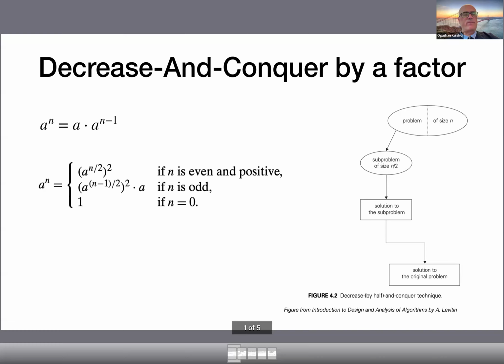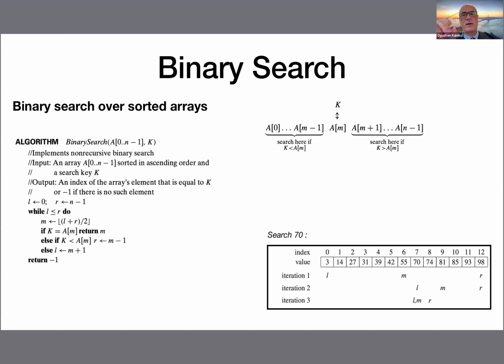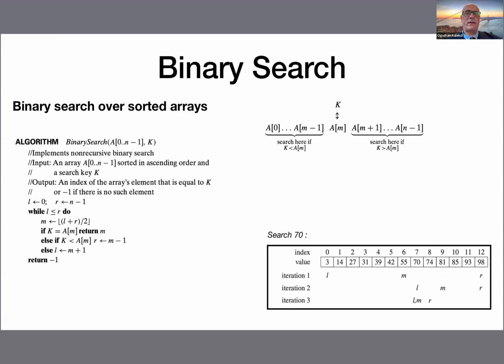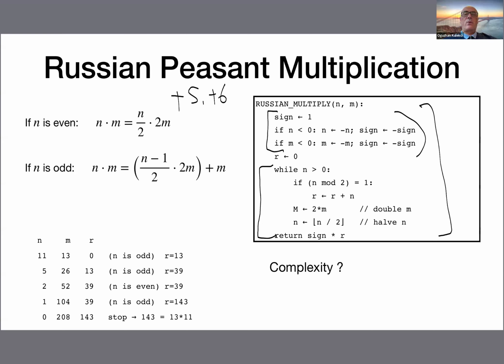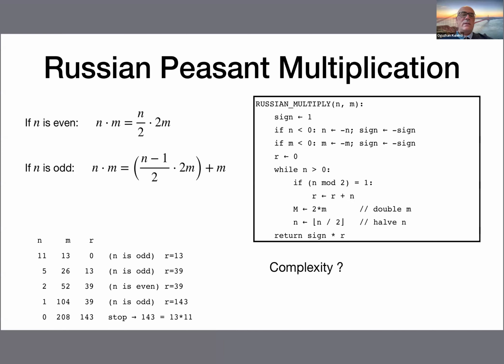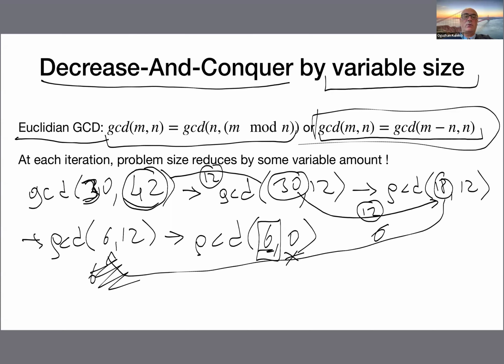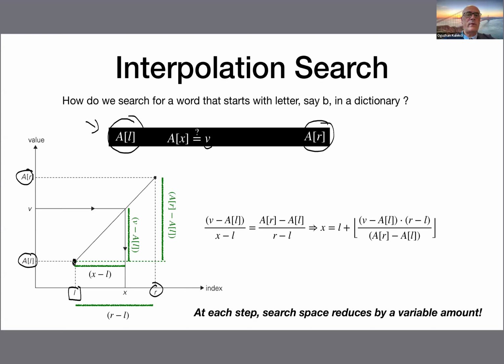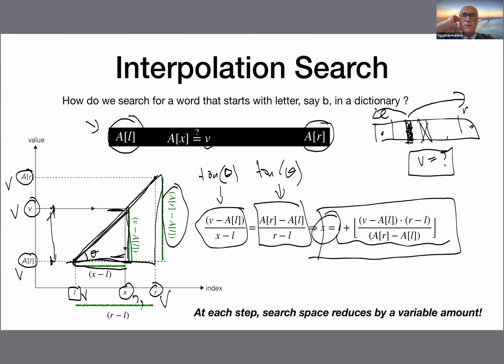010. Decrease-and-Conquer II